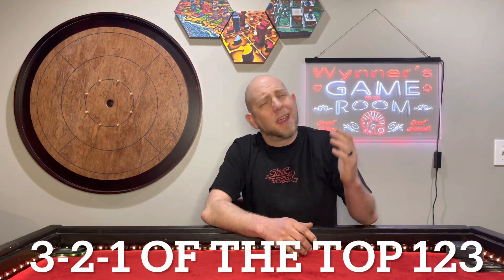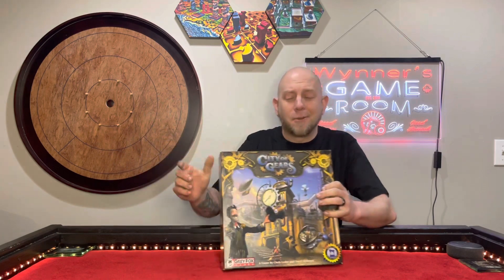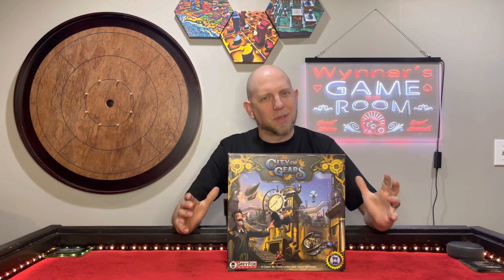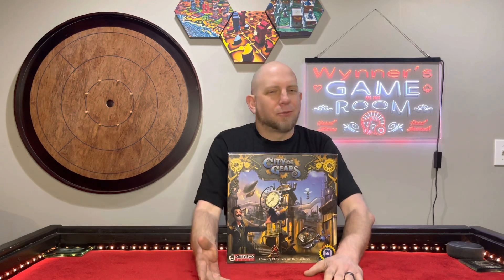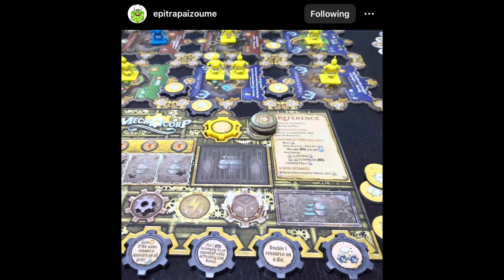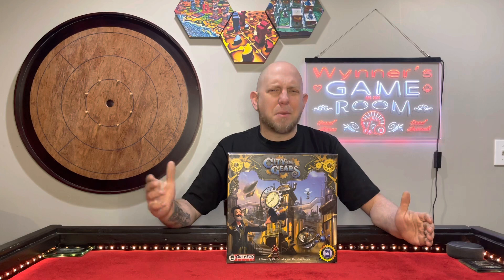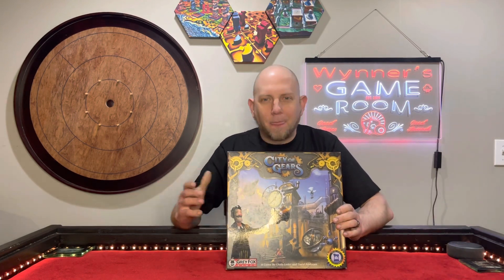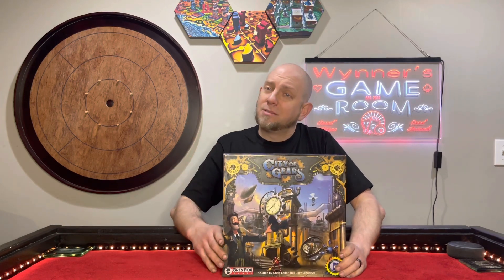The Wynner’s Game Room Presents - The 3-2-1 of the top 123 Games of All Time - #32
The countdown continues of my top 123 games of all time! Today we take a look at the game that ranked #32.

Hints